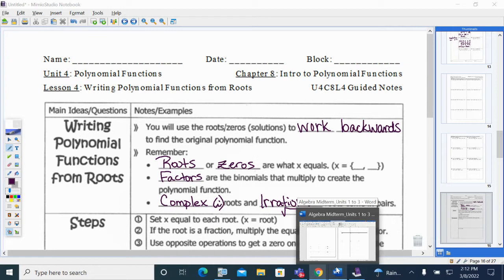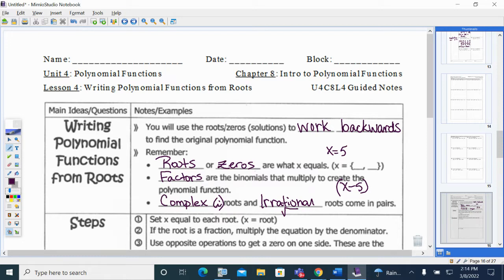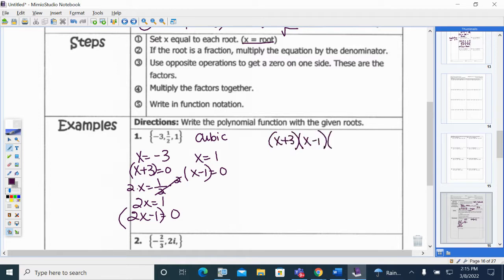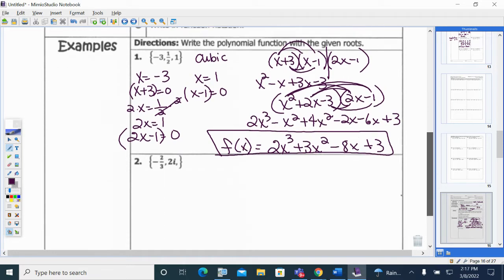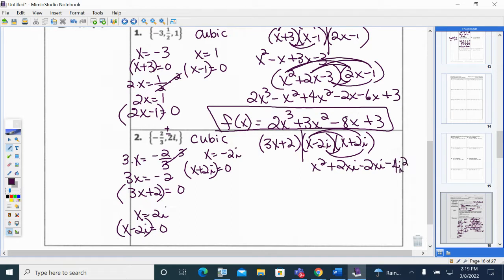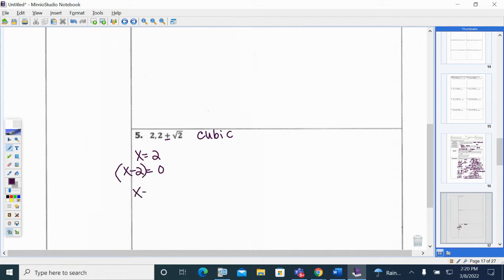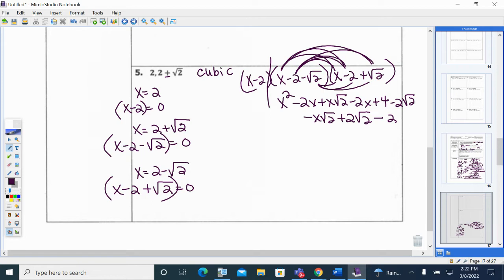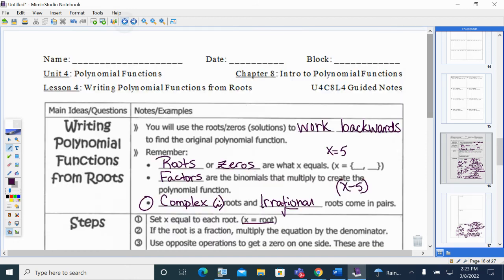HON_U4C8L4: WRITING POLYNOMIAL FUNCTIONS FROM ROOTS